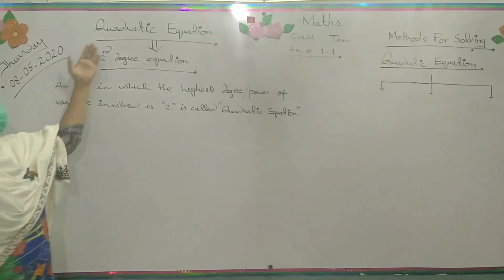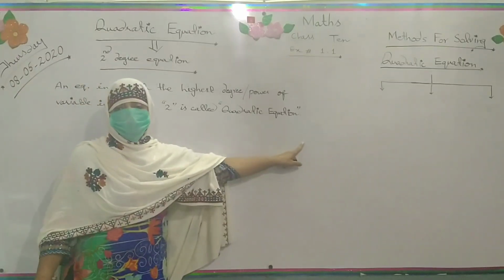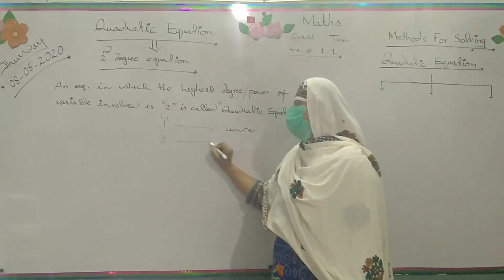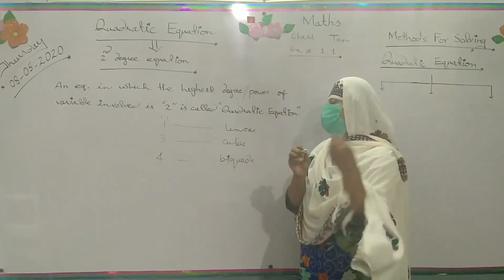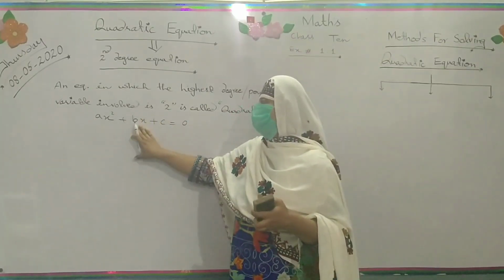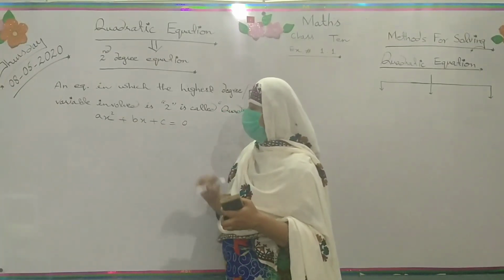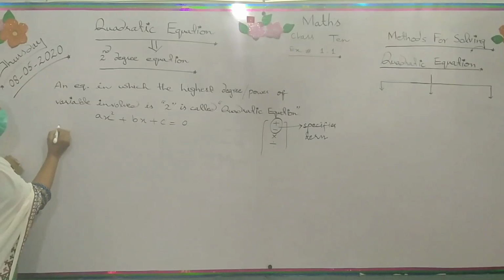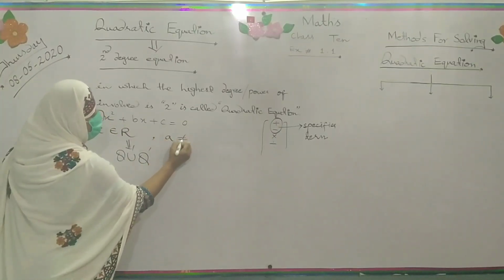Mathematics Class Ten Chapter #1 Quadratic Equation Exercise 1.1 Lecture #1